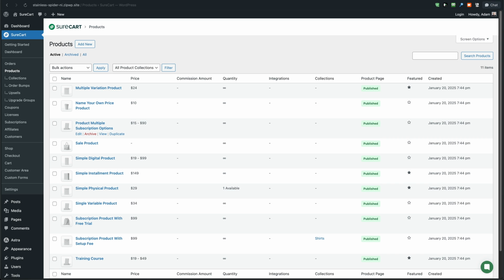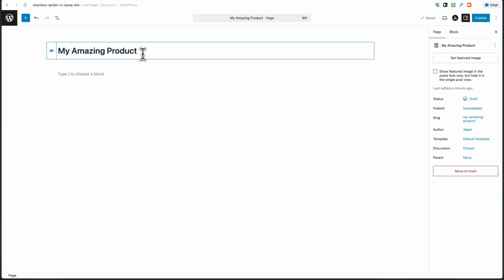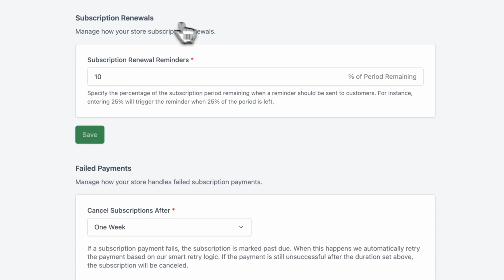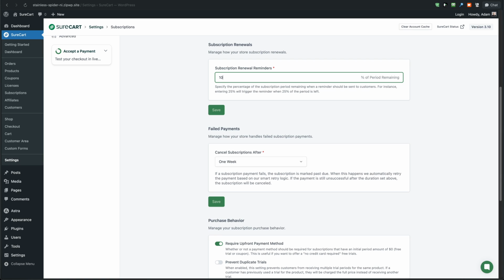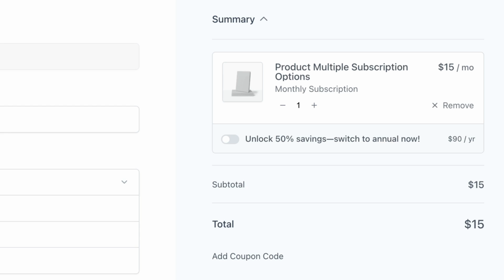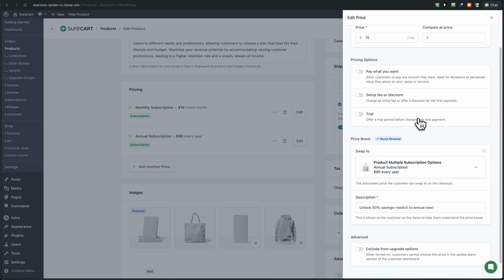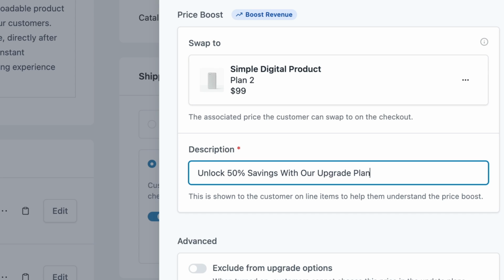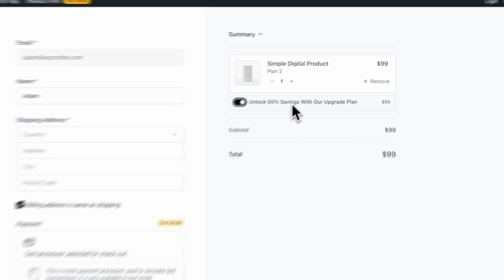4 New Features To Boost Revenue, Speed Up Workflows, And More In SureCart 3.10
Discover the latest in SureCart 3.10! In this update, we’re rolling out four powerful new features designed to help you boost revenue, speed up your workflows, and get more from your online store.

Here’s what’s new:
1. **Duplicate Products and Prices** – Instantly clone any product or individual price, saving you time and effort when managing your catalog.
2. **Turn Any Page Into a Product Page** – Effortlessly add product forms to any page on your site and customize your sales experience.
3. **Smarter Subscription Renewal Reminders** – Set renewal reminders as a percentage of the subscription period for more accurate, flexible customer notifications.
4. **Price Boosts** – Increase your average order value with one-click upsell options that let buyers easily swap for higher-value products or plans.

Whether you’re looking to streamline your operations or grow your revenue, these updates have you covered. Try SureCart today and see how easy it is to take your store to the next level!